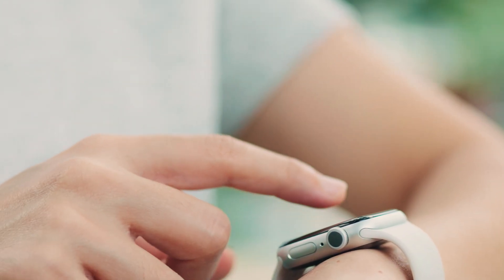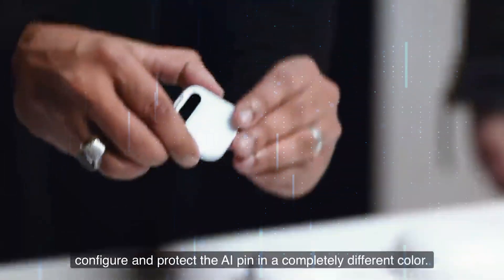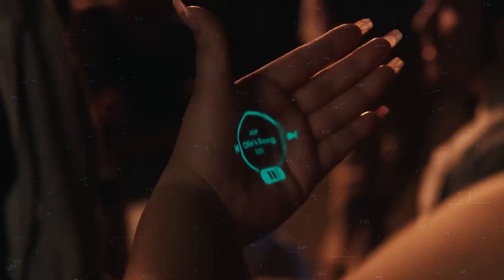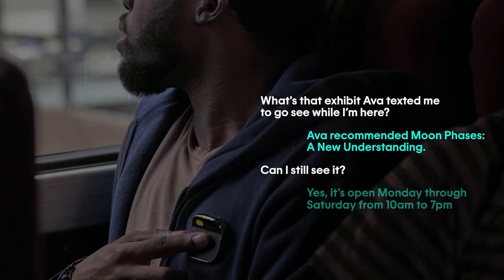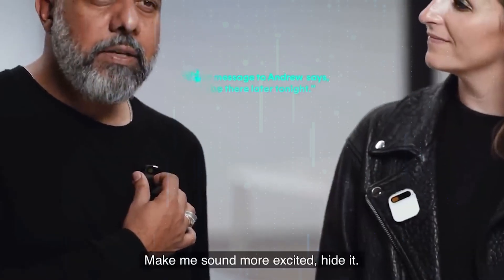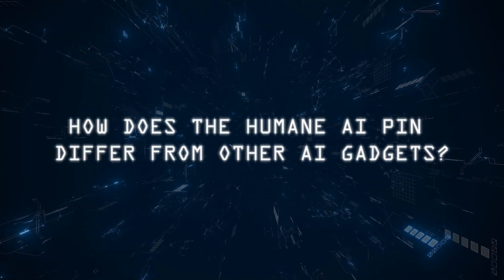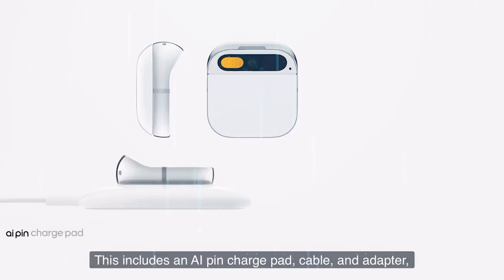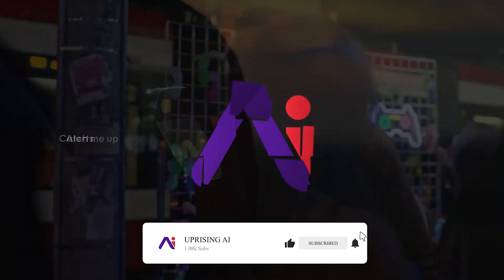Humane AI Pin is Finally Here: Is It Time to Say Goodbye to Our Smartphones!?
All You Need to Know About the Humane AI Pin!

Introducing the future of wearables: Meet the Humane AI Pin! This sleek, AI-powered gadget is set to transform how we interact with technology. Join us as we explore its features, from a laser display to an AI assistant driven by GPT Four. Discover its unique functionalities, privacy features, and how to get your hands on one. Is it a breakthrough or a passing trend?